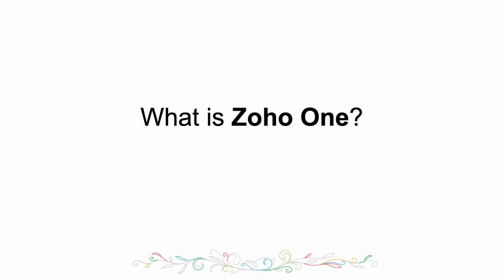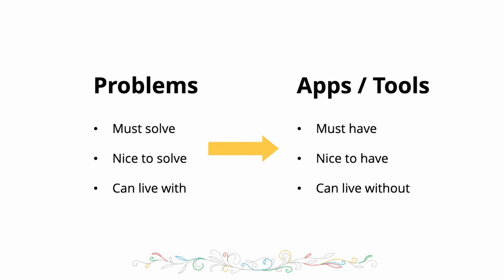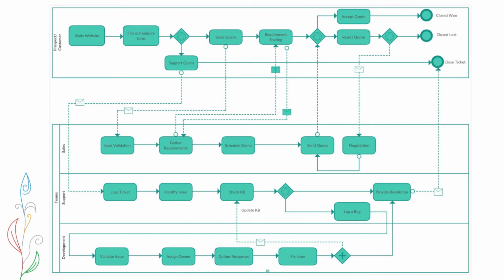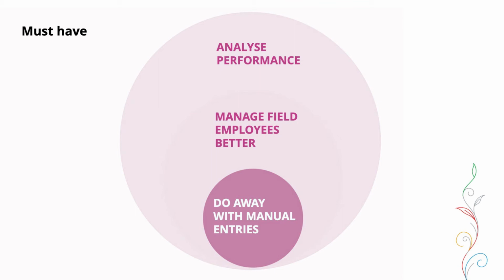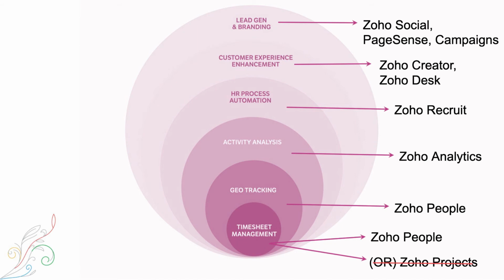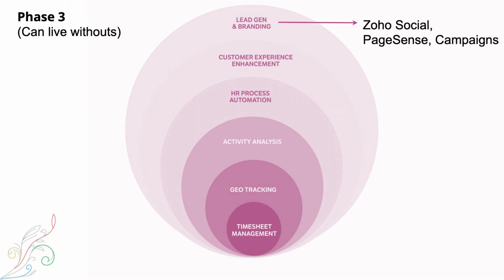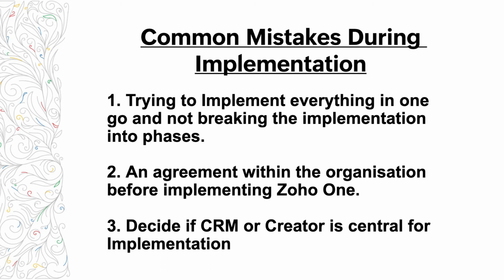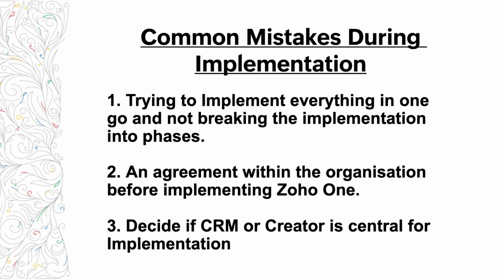Best Practices for Zoho One Implementation | Zoholics Dubai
Vincent Venugopal, Associate Director Sales, MEA, Zoho, shares some of the best practices and implementation strategies of the Zoho One Suite.